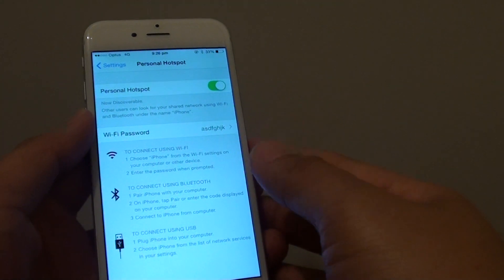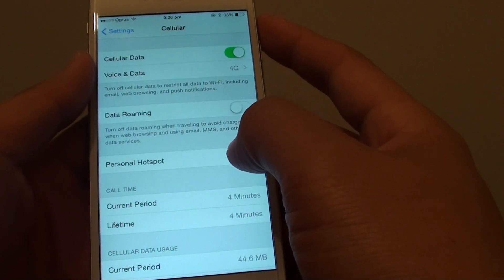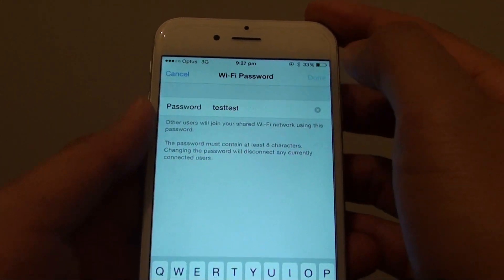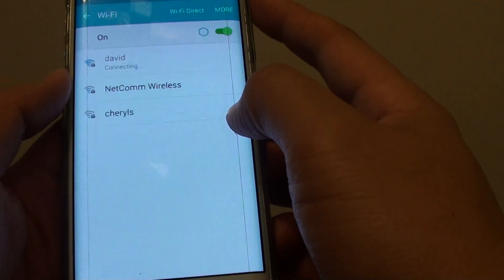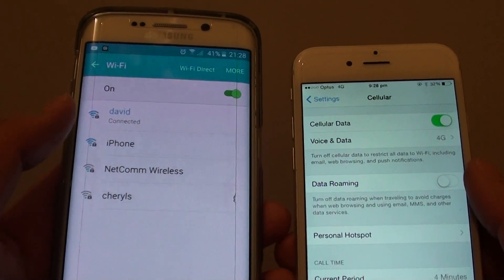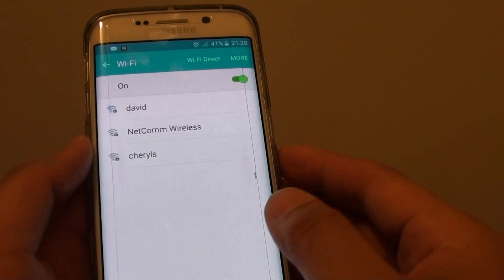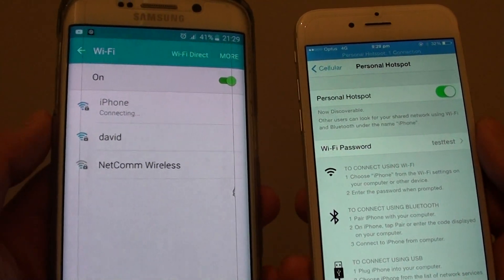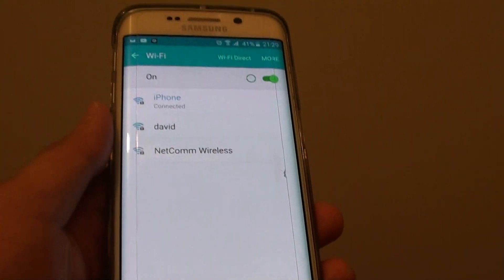iPhone 6: How to Enable Personal WiFi Hotspot and Share Internet Connection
Learn how you can turn on the personal WiFi hotspot and share the internet connection with other device on the iPhone 6.